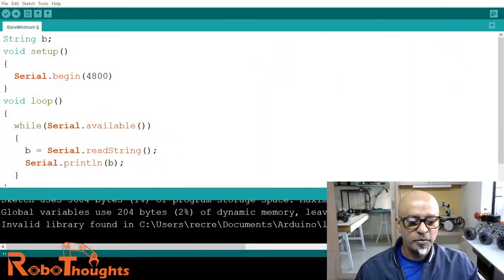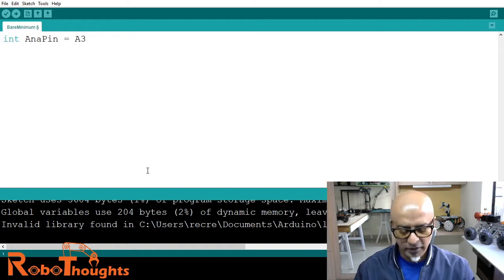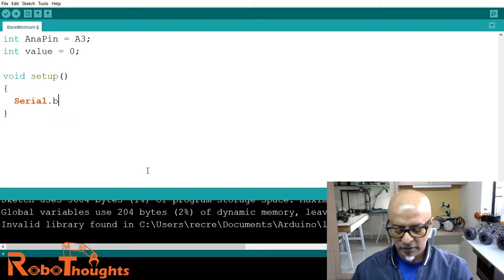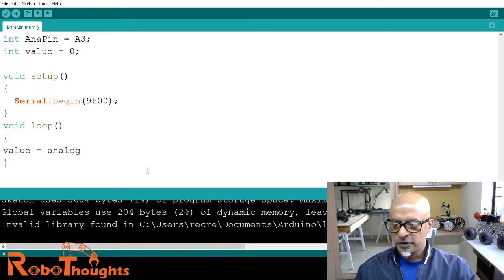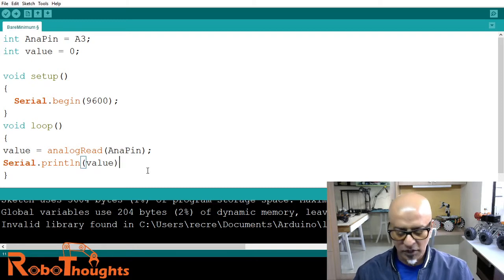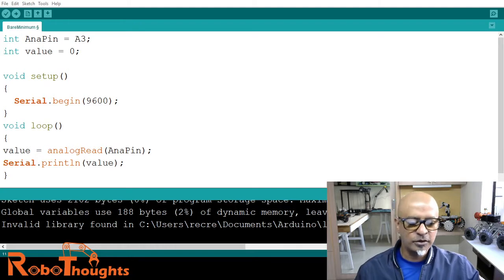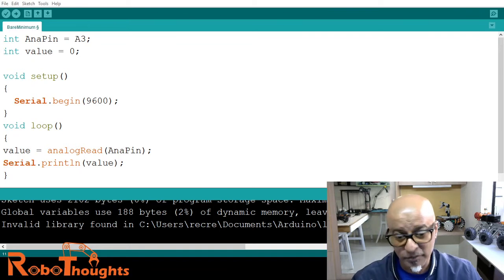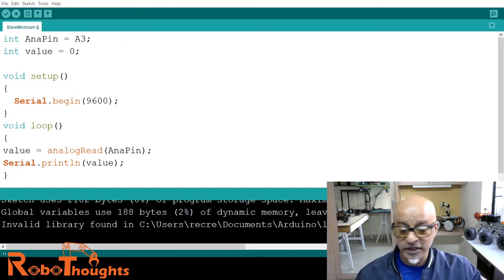Lesson 19 – Arduino C;C++ Analog Read Function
In this video I will explain about the analogRead( ) function which reads the value from the specified analog pin present on the particular Arduino board.
The ADC (Analog to Digital Converter) on the Arduino board is a multichannel converter. It maps the input voltage and the operating voltage between the values 0 and 1023. The operating voltage can be 5V or 3.3V.
The values from 0 to 1023 are the integer values. It can also be written as 0 to (2^10) -1.  The time duration to read an analog input signal on the boards (UNO, Mega, Mini, and Nano) is about 100 microseconds or 0.0001 seconds. Hence, the maximum reading rate of analog input is about 10000 times per second.
The syntax is: analogRead(pin)  where, pin: It includes the name of the particular analog pin to read from.  The data type is int.
Let me write some code that reads the voltage from the specified analog pin (AnaPin) and displays it.